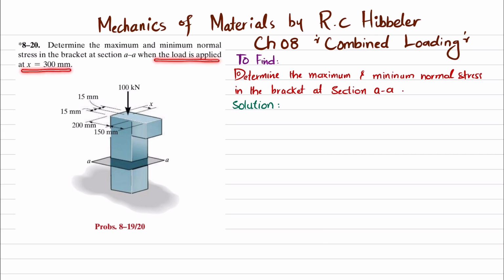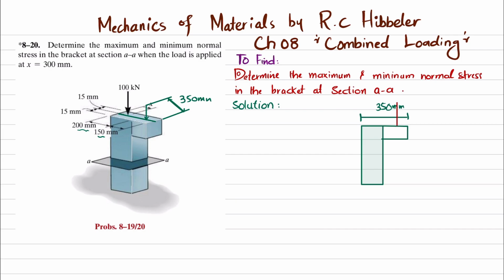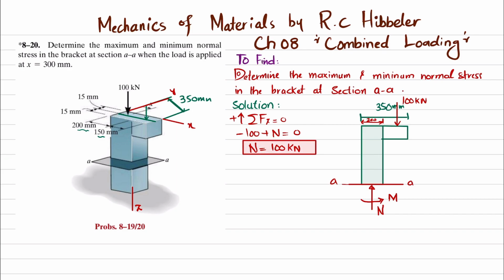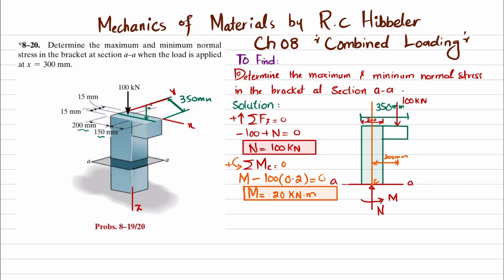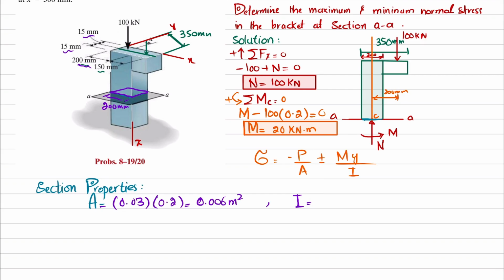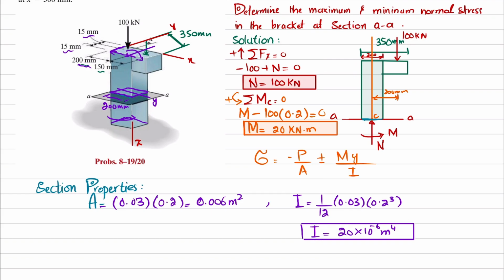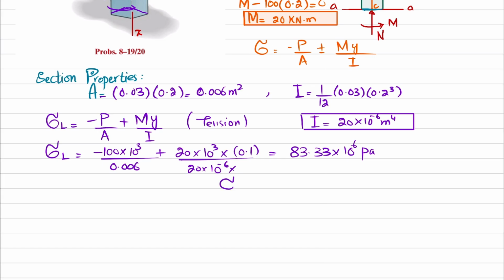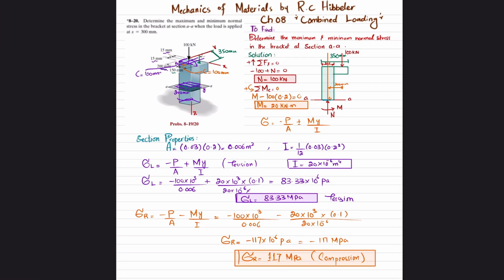Problem 8-20 | Combined Loading | Mechanics of materials RC Hibbeler | Stress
*8–20. Determine the maximum and minimum normal stress in the bracket at section a – a when the load is applied at x = 300 mm.
285 Problem solutions of all chapter of  Mechanics of Materials by Beer & Johnston